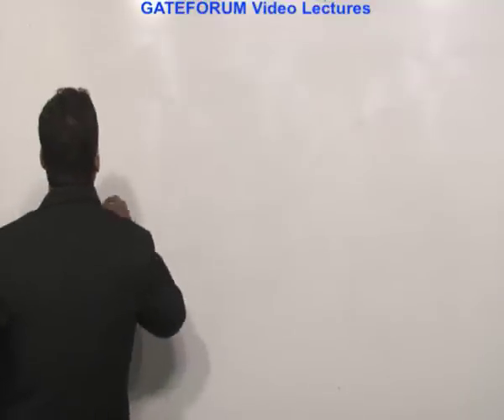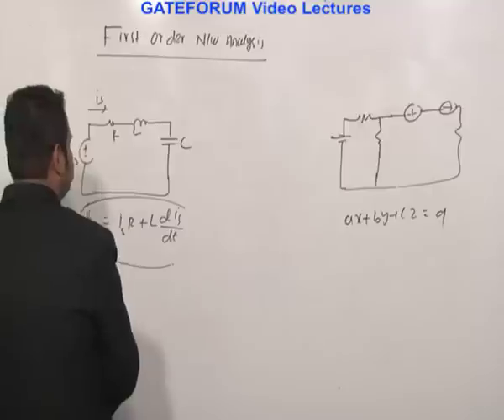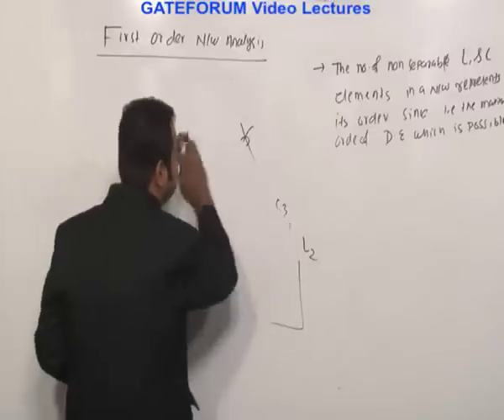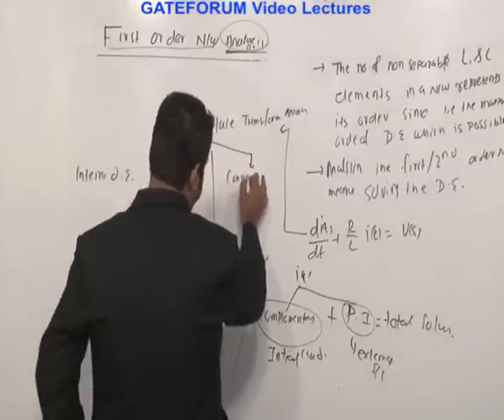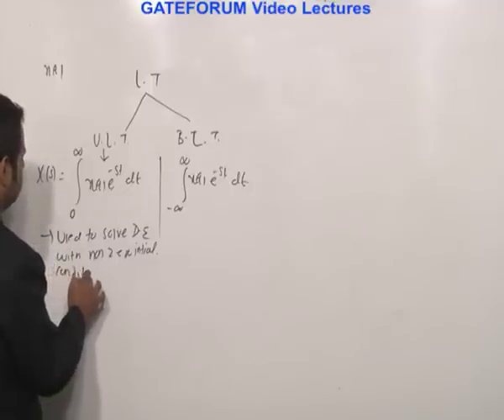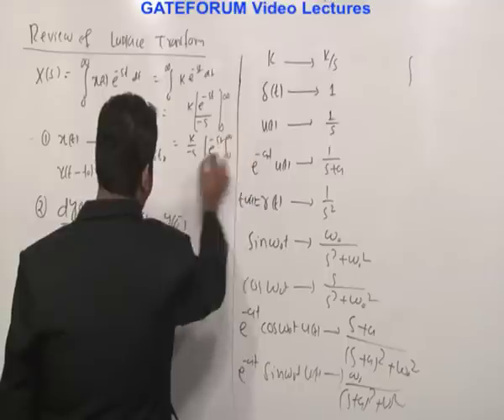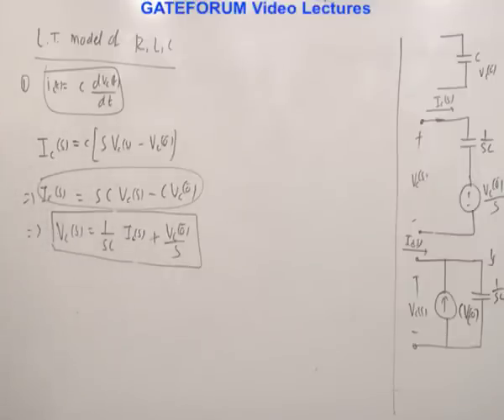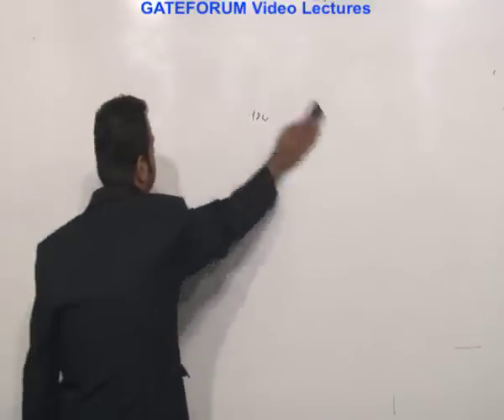Transients EC,EE,IN - GATEFORUM